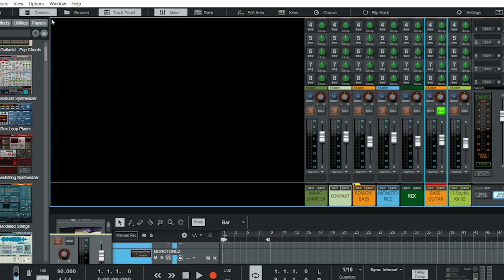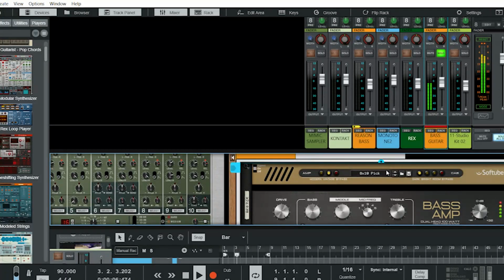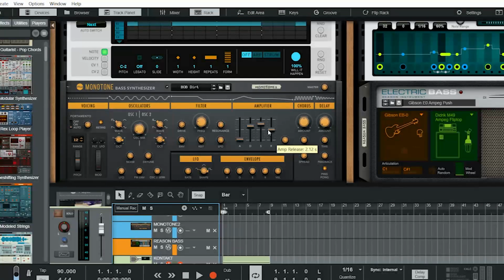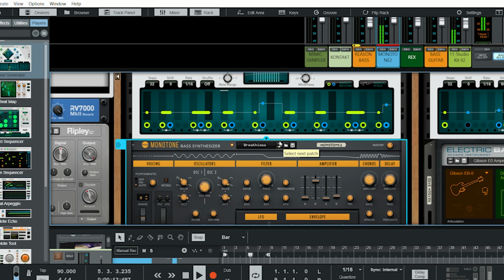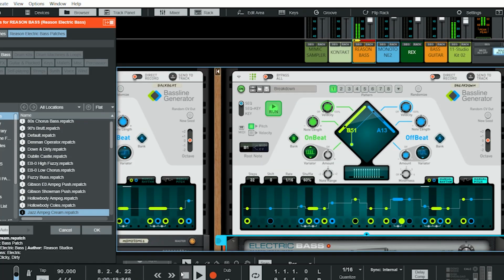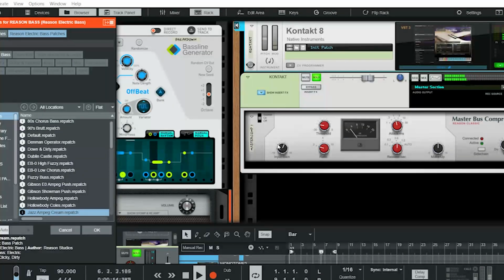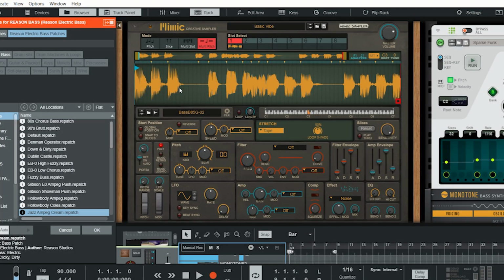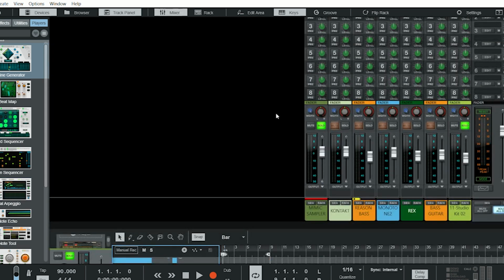DSC Music Production - How I do my bass.